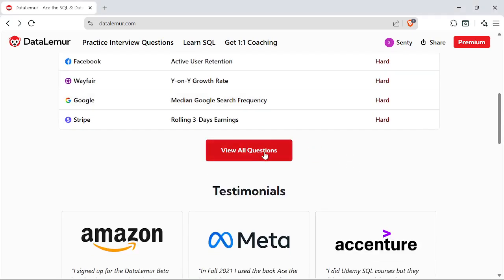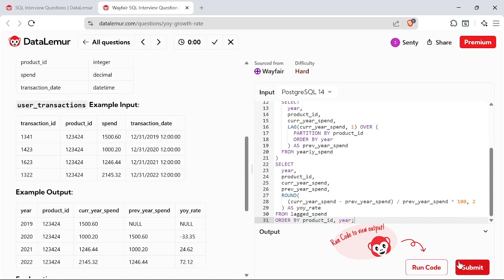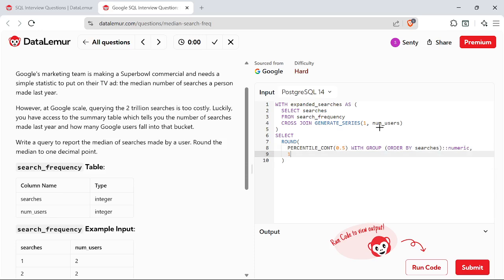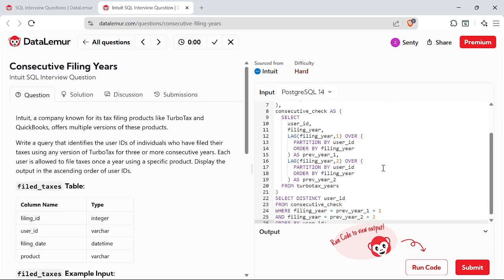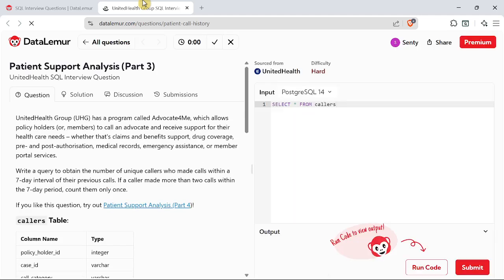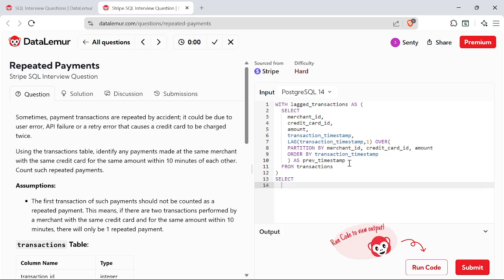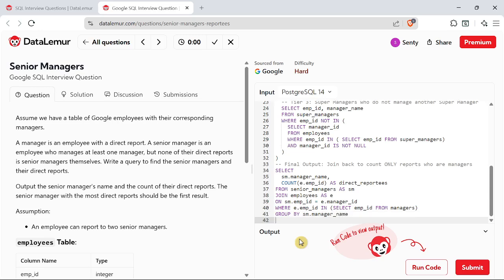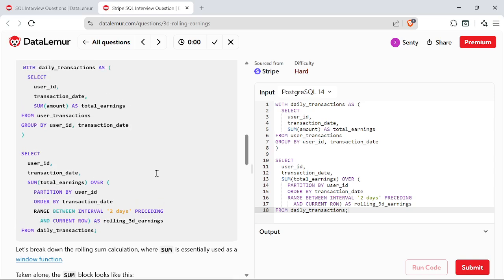I Solved 15 Hard SQL Interview Questions on Datalemur.com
🚀 Crack Any Tech Interview: 15 Hard SQL Questions (Marathon)
Hey guys, welcome back! If you followed our last marathon where we solved 66 Easy & Medium StrataScratch questions, you know we built a rock-solid foundation. Today, we are finishing the job with 15 real, production-grade HARD SQL questions from companies like Google, Amazon, Stripe, Facebook, and McKinsey.

Here’s the reality: SQL interviews are all about pattern recognition. Between our last video and this one, you now have an 81-question masterclass that covers ~95% of the exact logic tested in tech interviews. No more hopping between random platforms—master these patterns, and you're good to go!

💡 QUICK VIEWING TIPS
⚡ Watch at 1.5x - 1.75x speed: It’s the best way to save time and absorb these patterns faster.

🎧 Grab earphones: Trust me, it makes following along with the live coding way easier!

We are stripping away the complex jargon and mastering:
Advanced time-travel window functions (LAG/LEAD)
Custom sliding window frames (ROWS BETWEEN...)
Anti-joins & self-joins without recursive loops
Multi-tier org chart hierarchies using clean CTEs
Tricky date math & PostgreSQL EPOCH timestamps

⏱️ TIMESTAMPS
00:00 Intro
01:29 Que 1: Active User Retention (Facebook)
18:54 Que 2: Y on Y Growth Rate (Wayfair)
28:40 Que 3: Maximize Prime Item Inventory (Amazon)
42:02 Que 4: Median Search Frequency (Google)
48:58 Que 5: Advertiser Status (Facebook)
59:31 Que 6: Consecutive Filing Years (Intuit)
01:08:50 Que 7: Marketing Touch Streak (Snowflake)
01:20:55 Que 8: 3-Topping Pizzas (Mckinsey)
01:29:48 Que 9: Patient Support Analysis - Part 3 (UnitedHealth)
01:37:07 Que 10: Patient Support Analysis - Part 4 (UnitedHealth)
01:48:01 Que 11: Repeated Payments (Stripe)
01:56:12 Que 12: Reactivated Users (Facebook)
02:04:19 Que 13: Senior Managers (Google)
02:20:20 Que 14: Server Utilization Time (Amazon)
02:27:31 Que 15: 3-Day Rolling Earnings (Stripe)